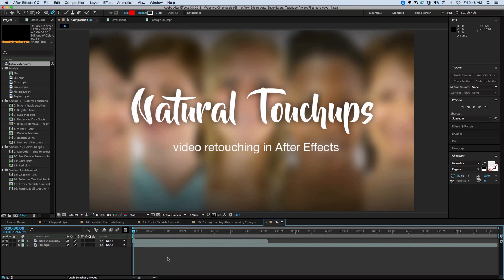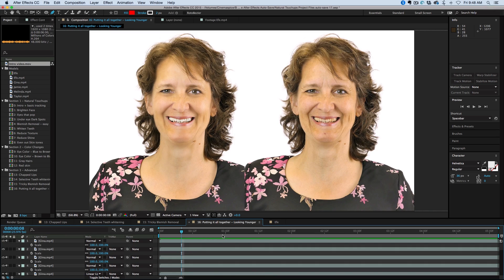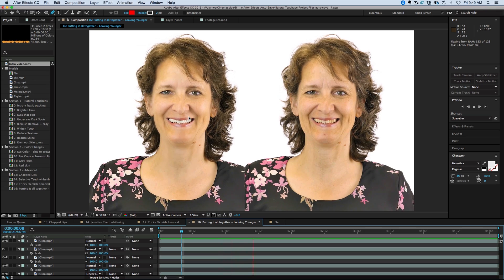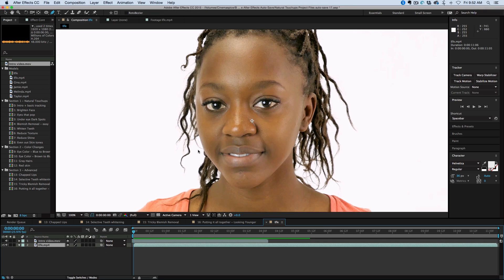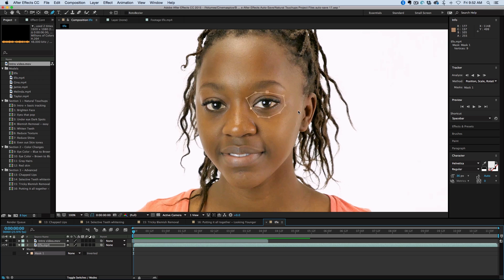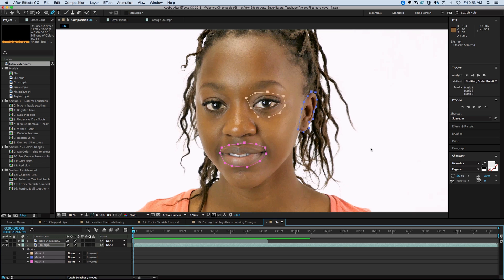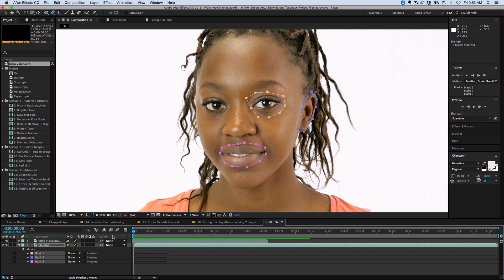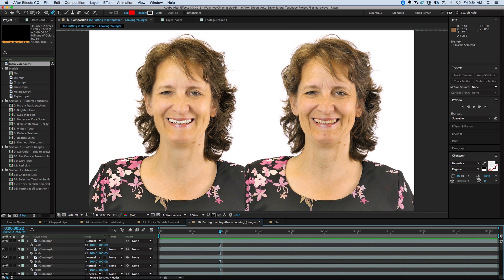New stuff SOON plus a quick tip about Mask Tracking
Checkout what i'm working on a new Advanced Video course, all about skin retouching and natural looking touchups.  For awesome tools and plugins for After Effects, go